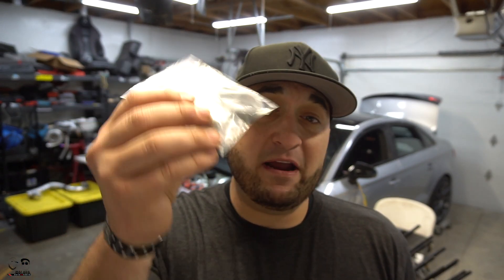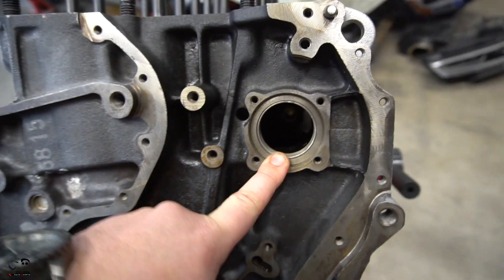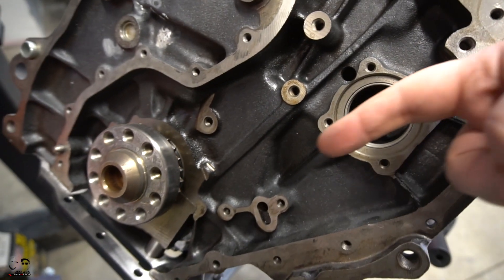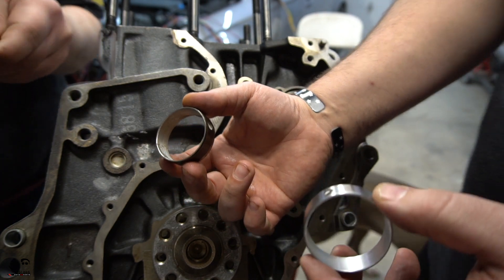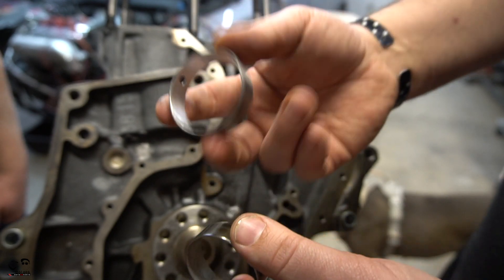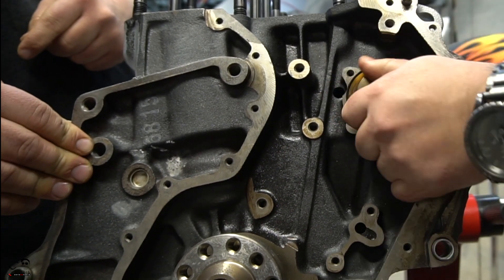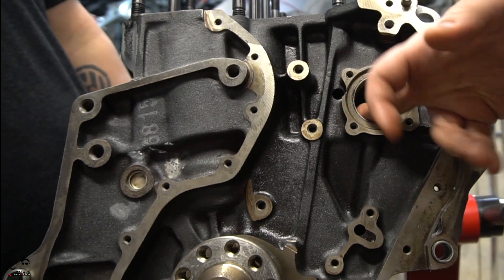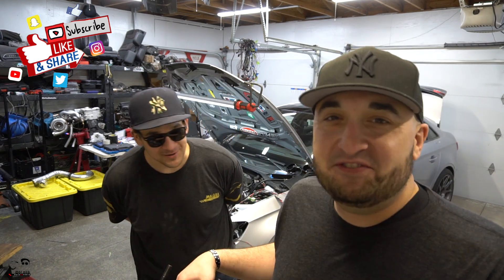VR6 INTERMEDIATE SHAFT BEARING INSTALL AND WHY THEY ARE IMPORTANT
Feta Fam, friends and new comers,

Engine build time for the RS3's newly machined R30 VR6 engine. in this video we tackle the bottom from piston ring gap filing/install to Pistons, rods, and our steel girdle.

-MMS

Mailing:

MALAKA MOTORSPORTS
830 EAST PALMDALE BLVD #281